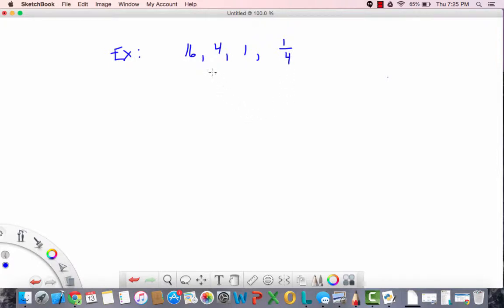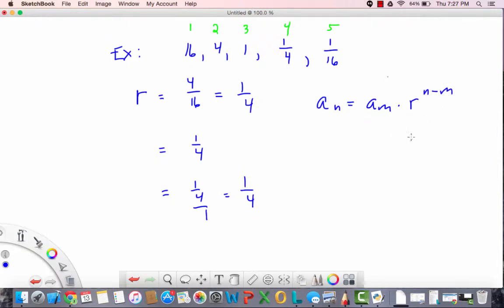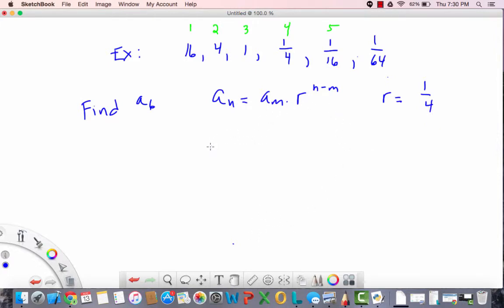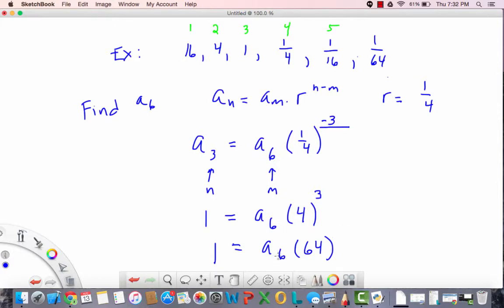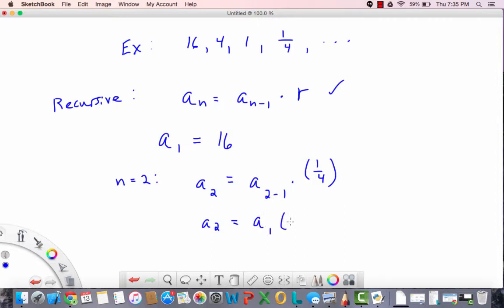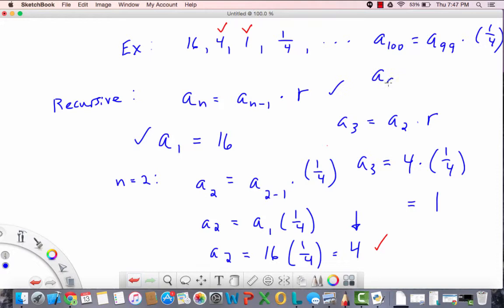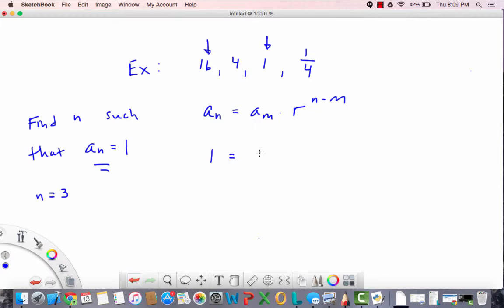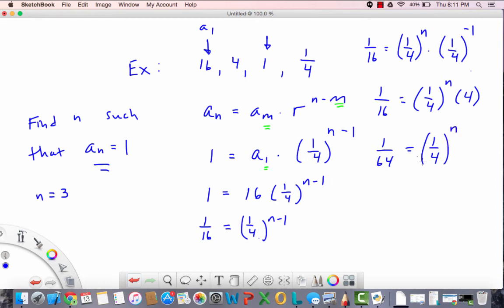Geometric Sequences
This video covers geometric sequences.